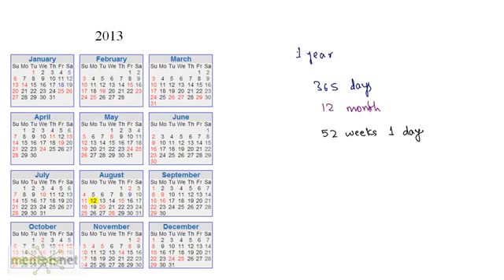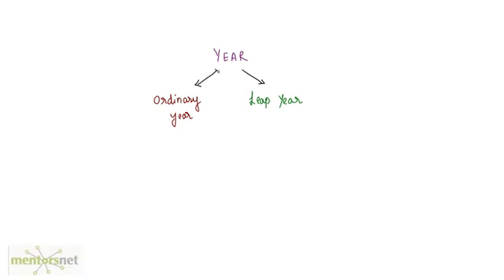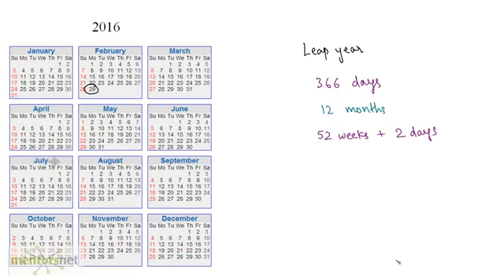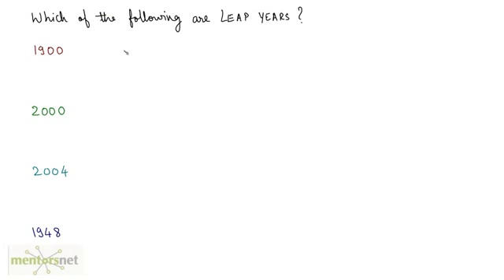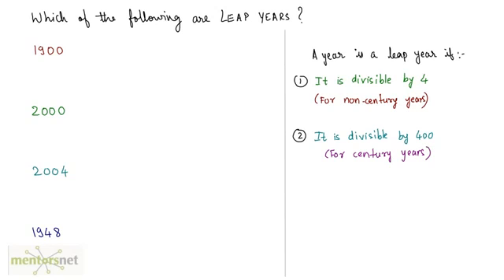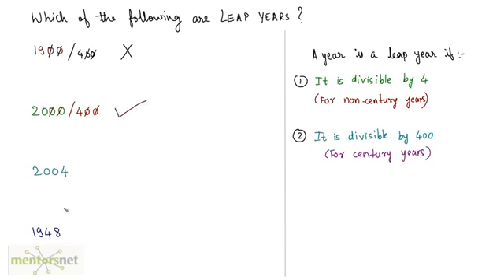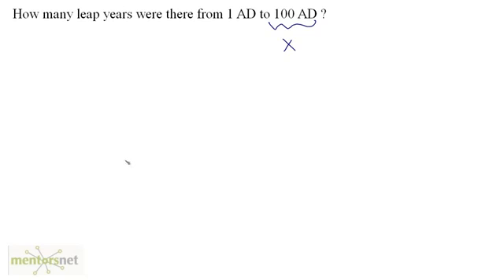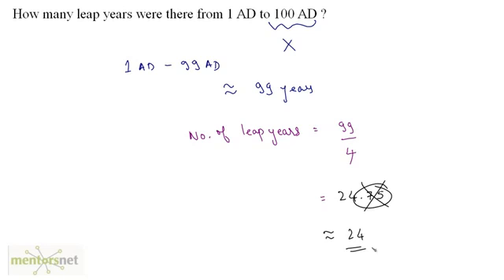QT 203 Working With Years